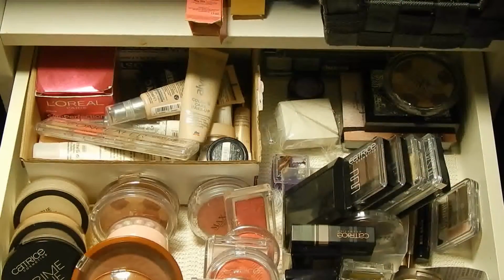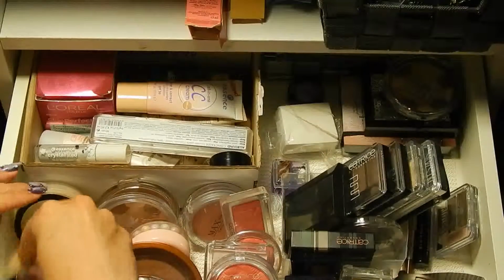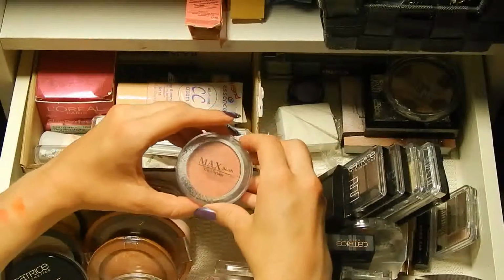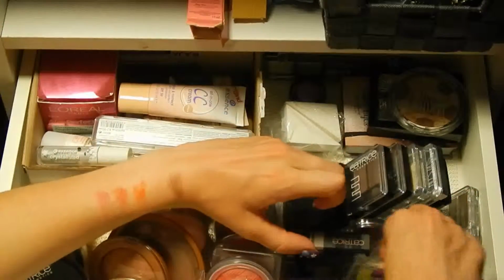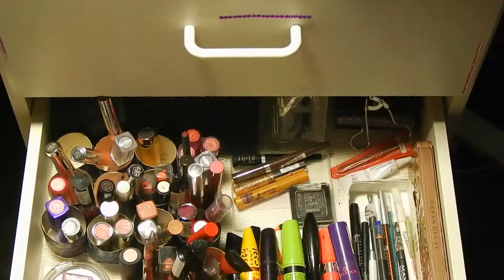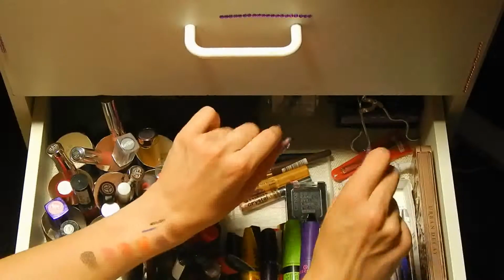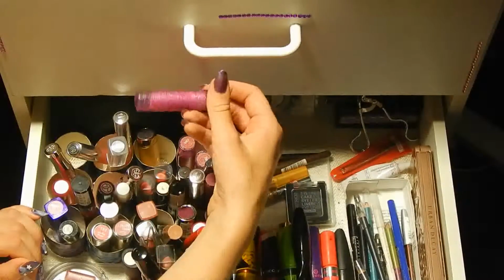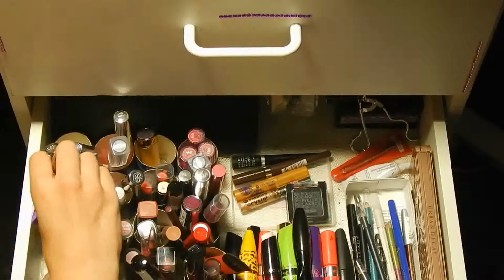My makeup stash -August 2015-